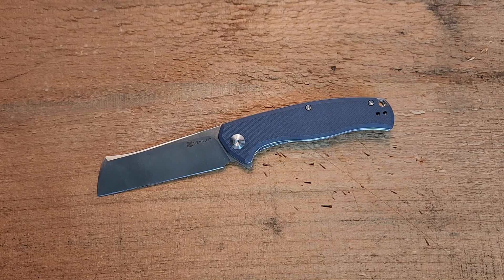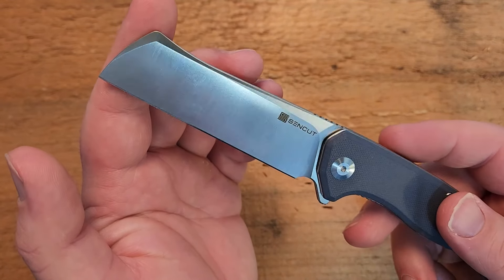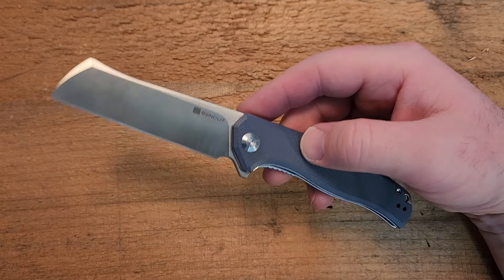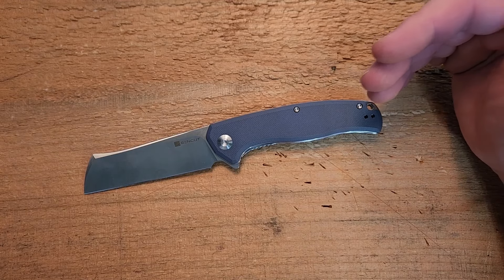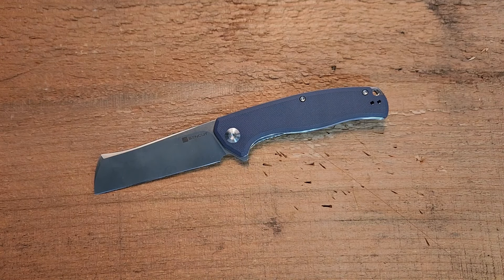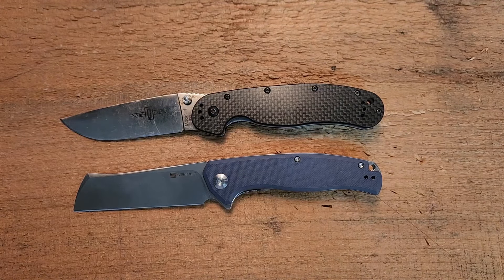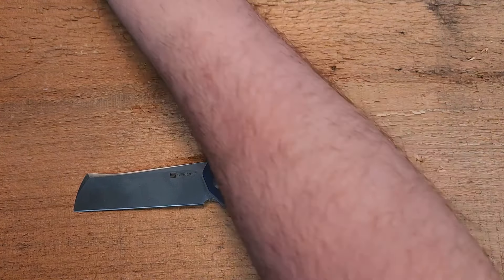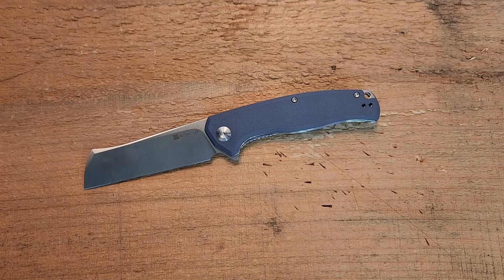Sencut Traxler Review